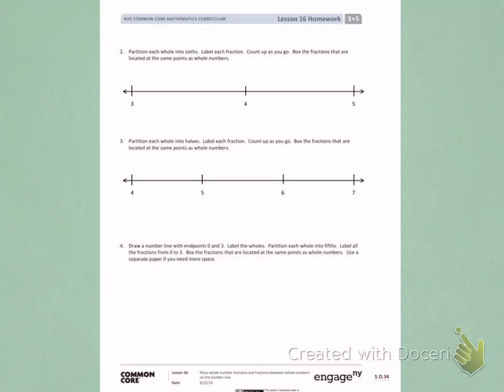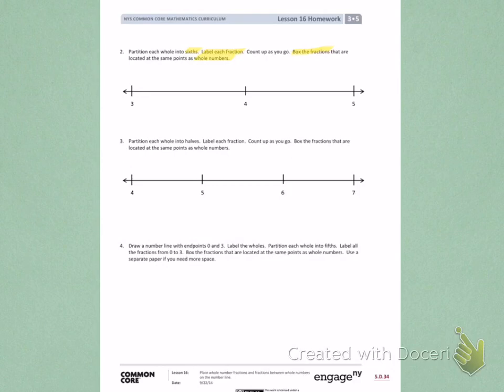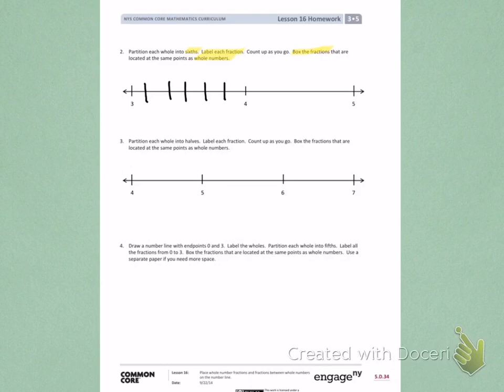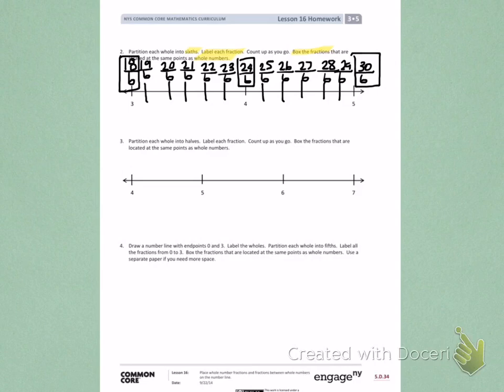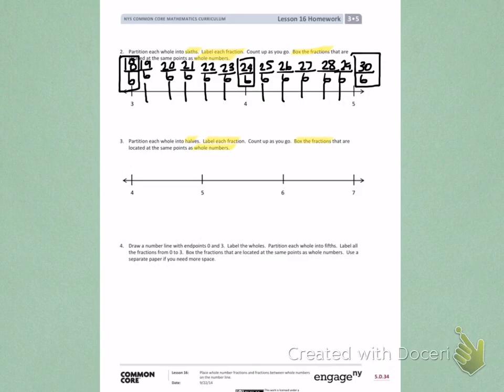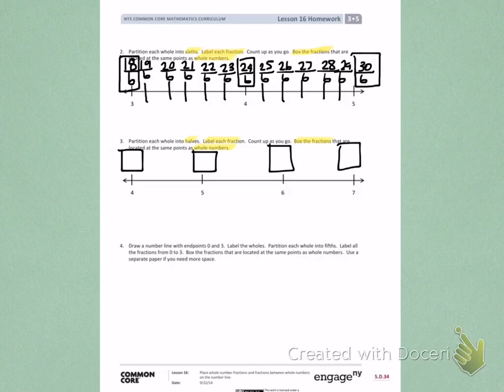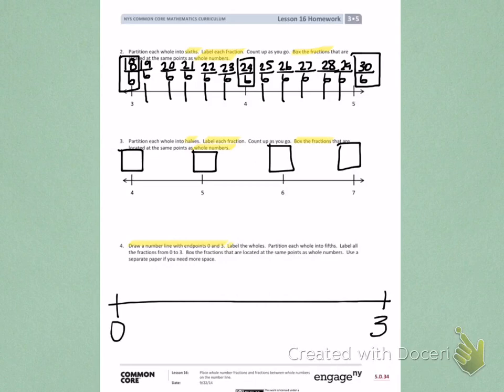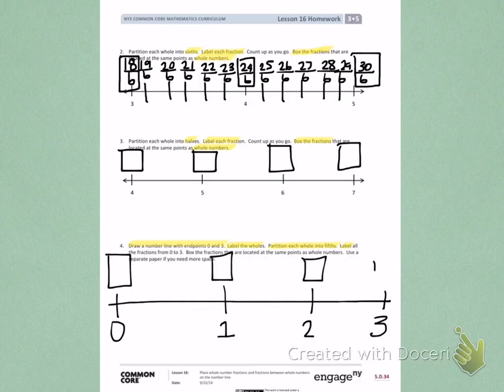Engage NY Third grade Module 5 Lesson 16 back